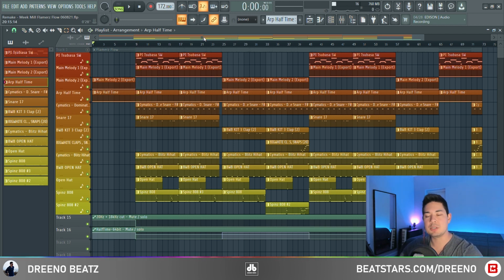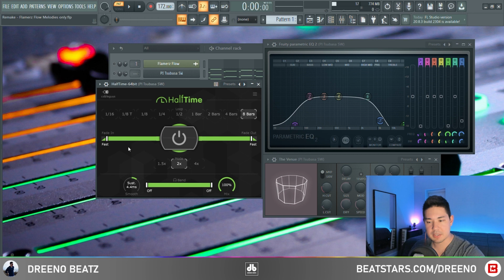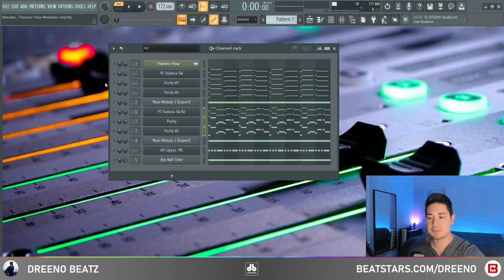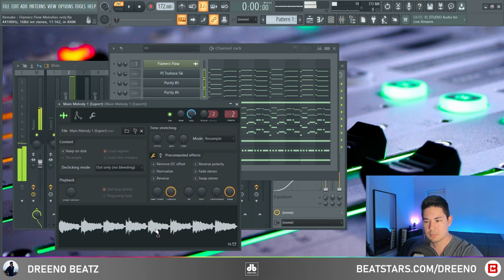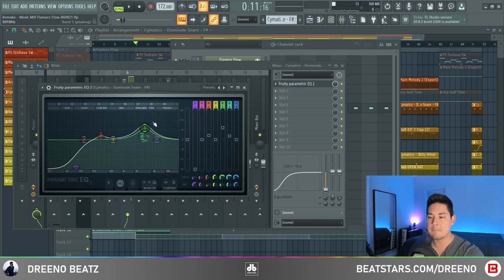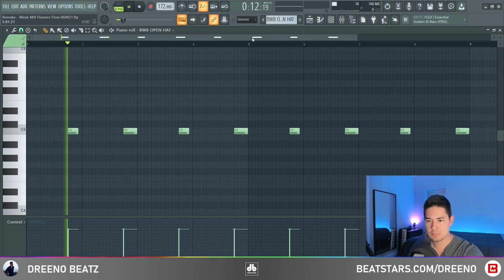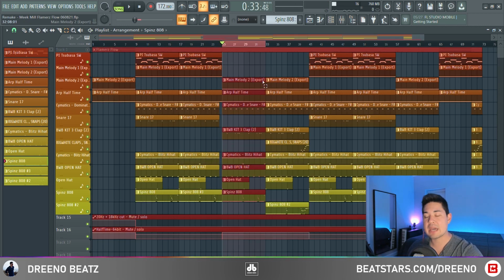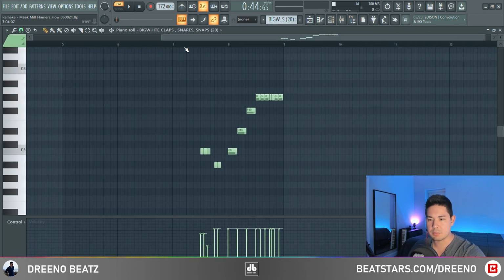How "FLAMERZ FLOW" by Meek Mill was made in 6 minutes | FL Studio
FL Studio remake / deconstructed of Flamerz Flow by Meek Mill (latest single) with FLP.  No vocal removers or sampling from the track.

Song: Flamerz Flow